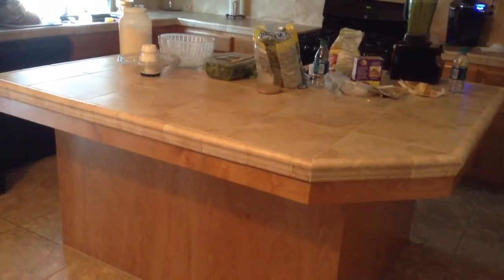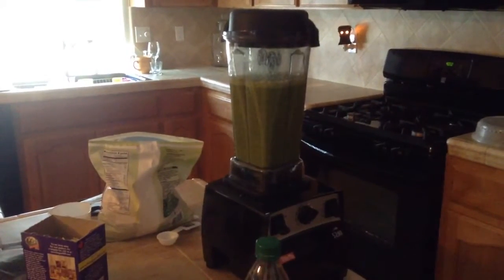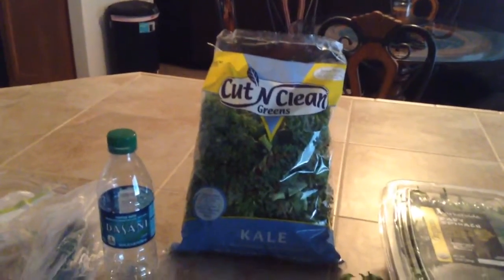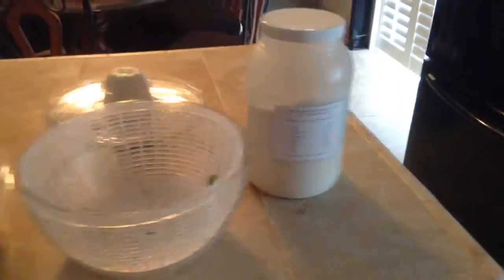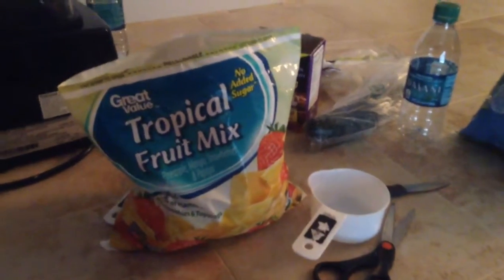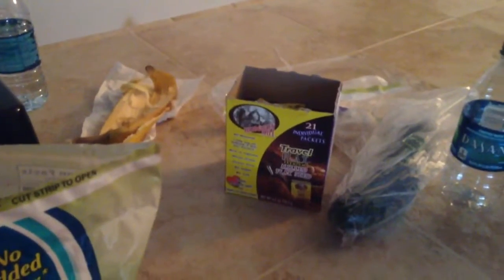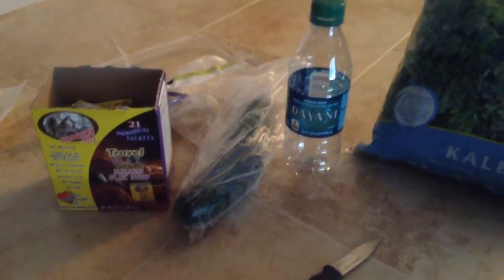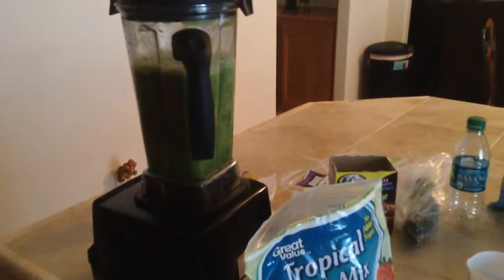Short vlog,morning breakfast